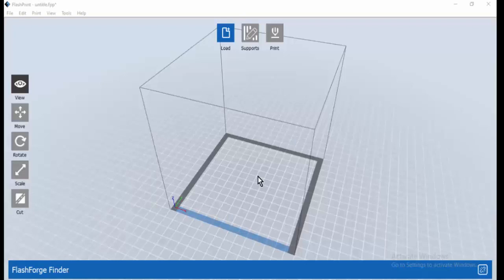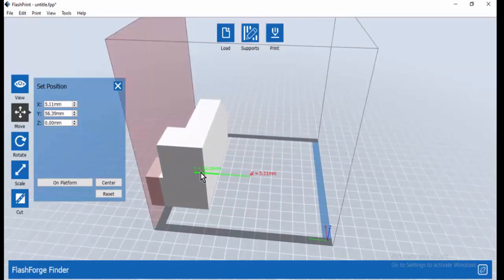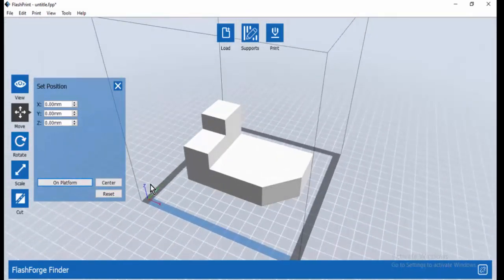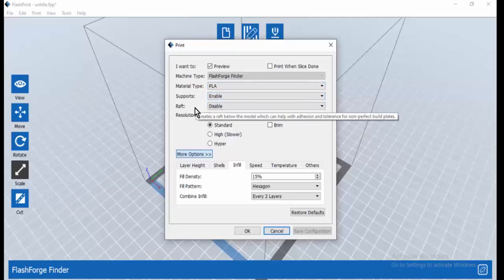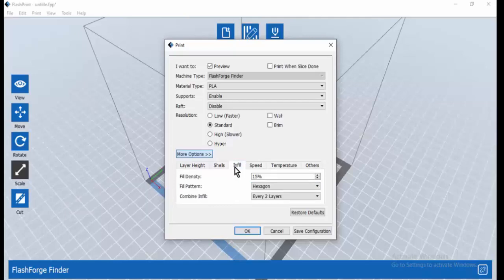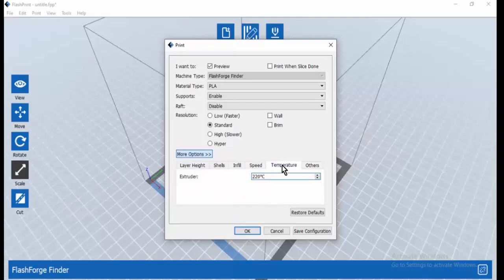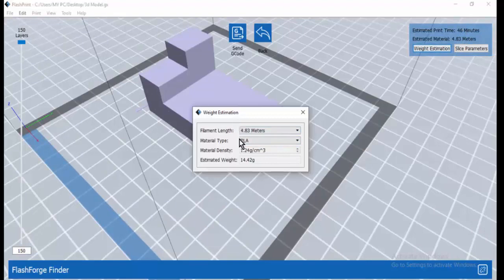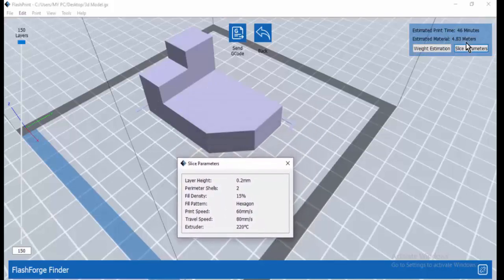How to Slice STL file for 3-D Printing | 3-D Printing Part-3 | Youth Tech Mysore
This video is the part-3 version of 3D printing, where slicing of an STL file is shown using Flash print slicing software. If you have not watched the previous videos, links are given below, Please watch and Support & Provide your Valuable suggestions through comment.